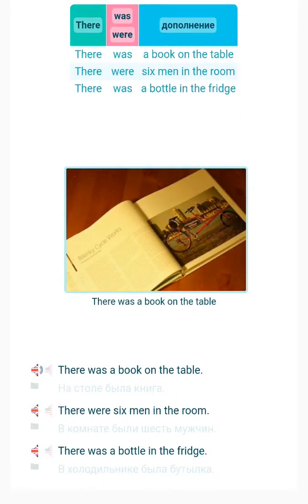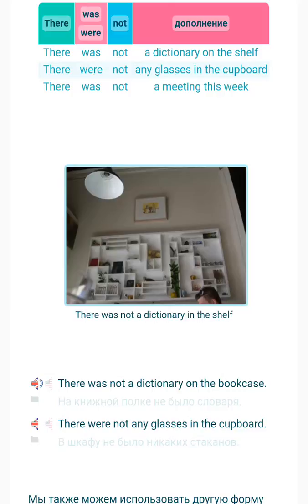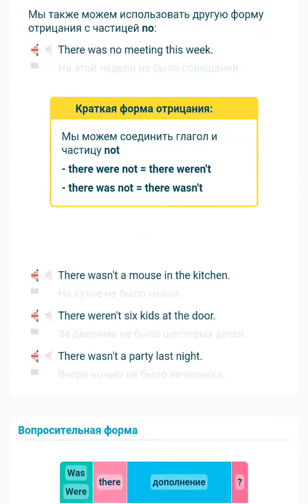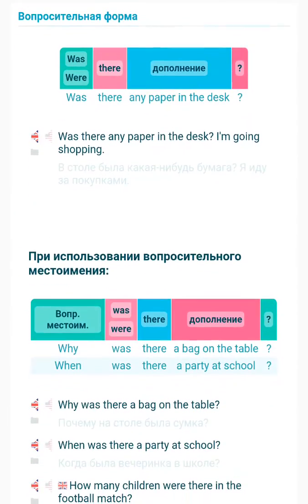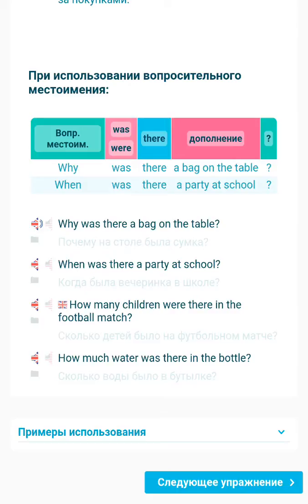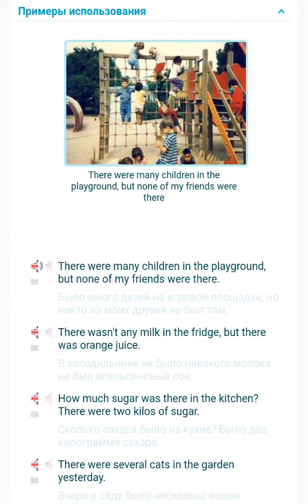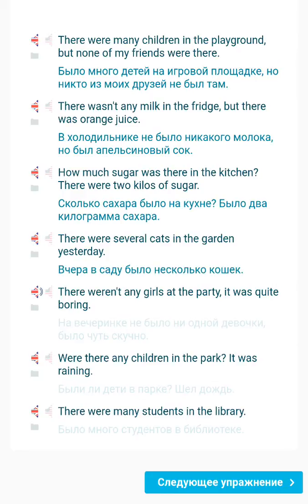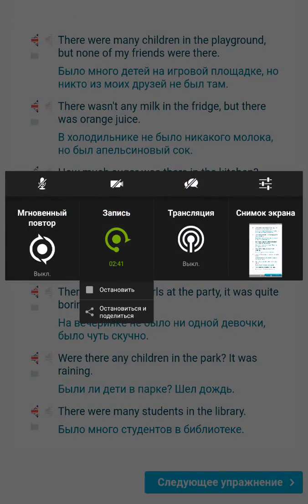А1. Урок 6.7. Конструкции "there are / there is " в Past Simple.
Базовая грамматика английского языка.